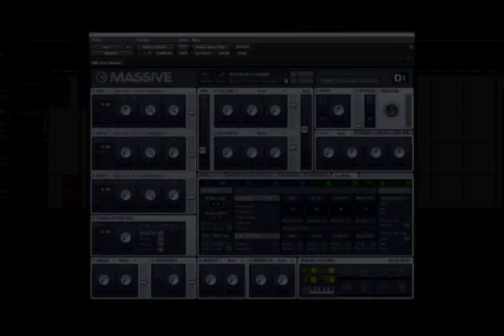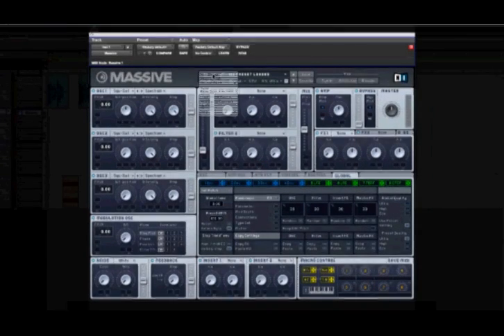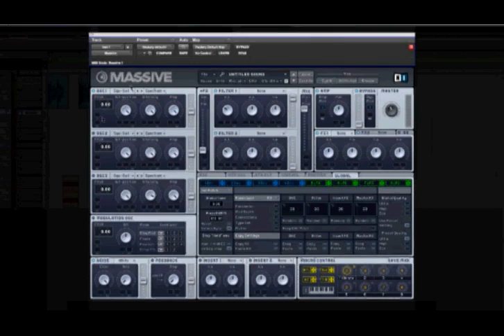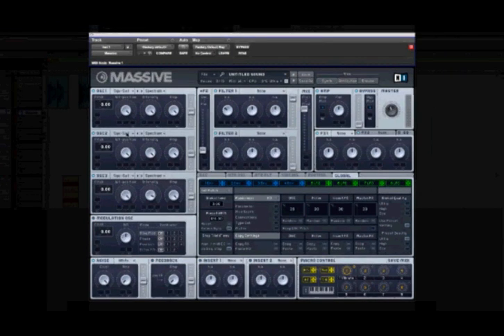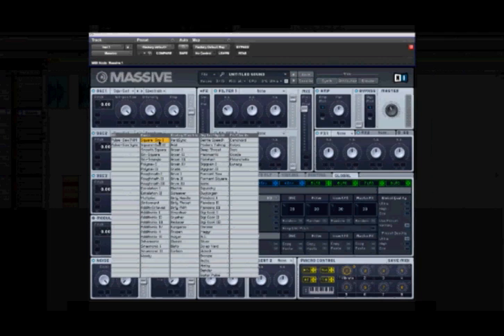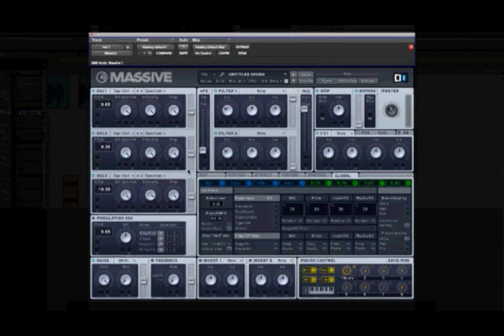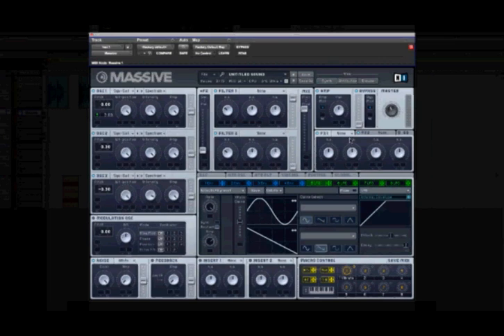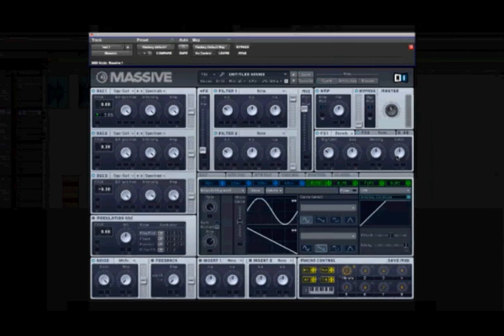How to make an Avicii styled, Big Hit Producer Anthem lead synth in Native Instruments Massive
Hello,

In this tutorial I show you how to recreate a similar anthem style synth used by Avicii and other big hit producers, using Native Instruments Massive.

This video is an hlangfolio Production.